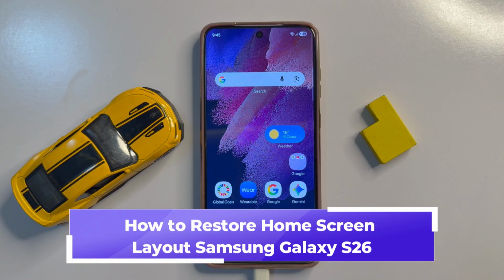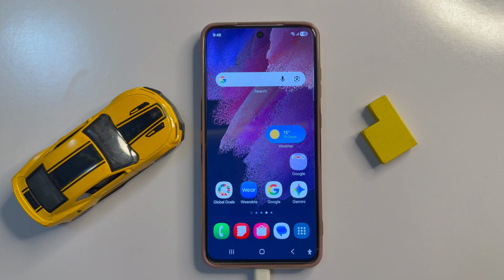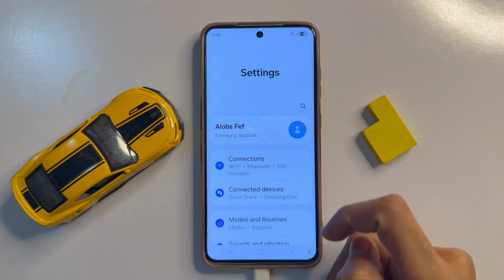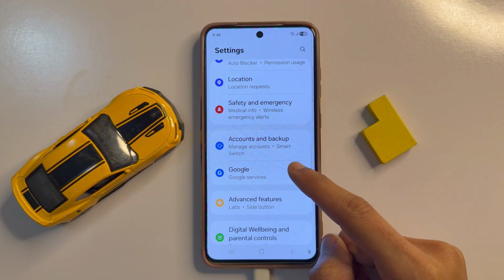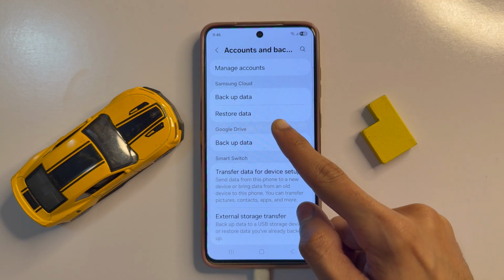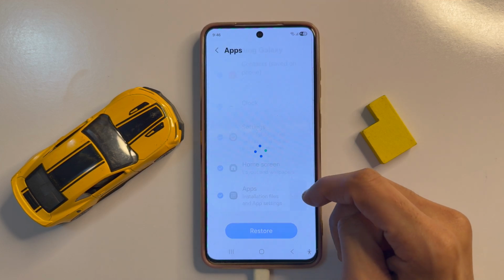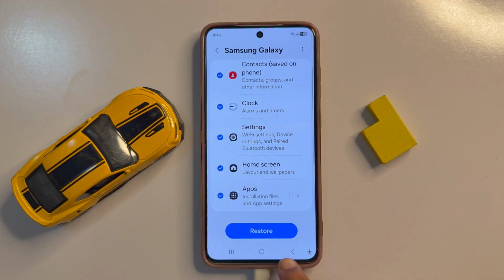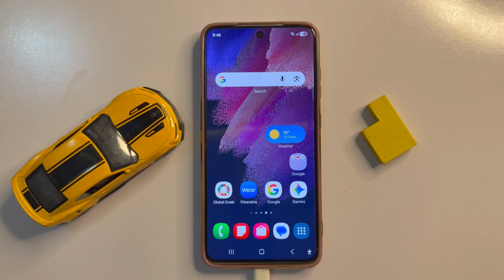How to Restore Home Screen Layout Samsung Galaxy S26